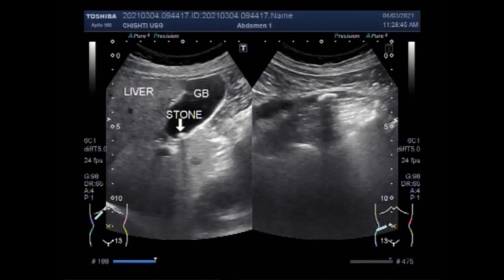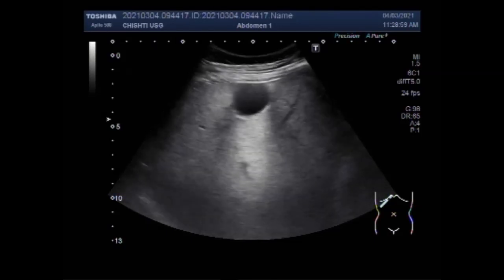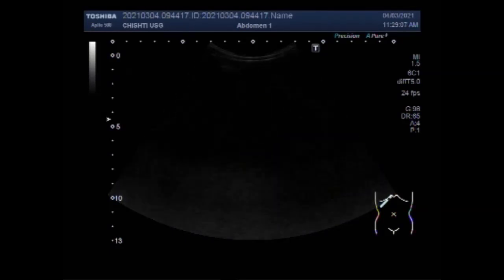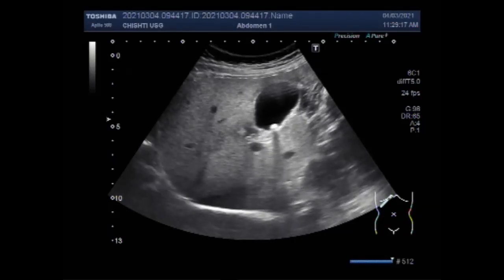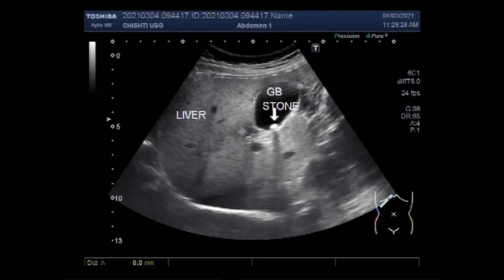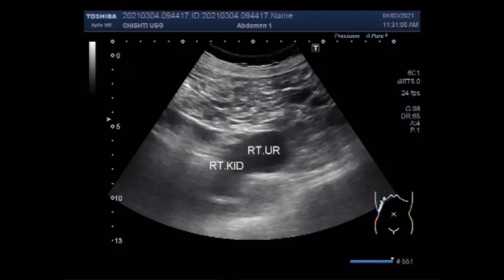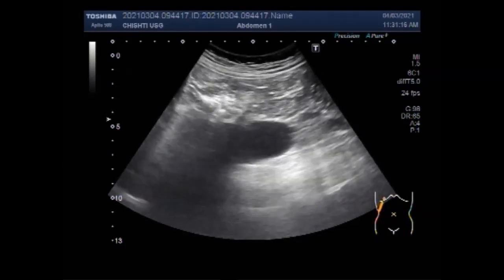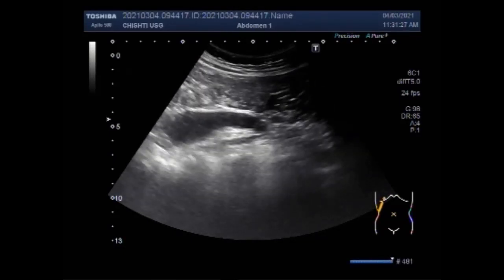A Gallbladder stone with tracing of ureteric stone.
This video shows a Gallbladder stone with tracing of ureteric stone.
Dear viewers I hope you are all fine. This ultrasound video shows mild to moderate hydronephrosis with mild to moderate hydroureter with a stone in the ureter.
 It is generally thought that only smaller stones may be impacted in the ureter but in this case, you can see a larger stone, in the ureter. There is moderate dilatation of the renal pelvicalyceal system with mild to moderate hydroureter.
Once the stone gets caught in the ureter, it may partially or completely block the flow of urine. This blockage causes pain that is usually felt in the middle of the back or side and may radiate toward the groin. If a stone that is blocking urine flow is left untreated it can cause damage to the kidney or ureter.
Left untreated, kidney stones can block the ureters or make them narrower. This increases the risk of infection, or urine may build up and put added strain on the kidneys.
Approximately 60% of kidney stones that are 4–6 mm will pass on their own in about 45 days. Around 20% of kidney stones that are larger than 6 mm will pass on their own in about 12 months. However, when stones are this large, it is best to seek immediate surgical removal.
Ureteral obstruction is a blockage in one or both of the tubes (ureters) that carry urine from your kidneys to your bladder. Ureteral obstruction can be curable. However, if it's not treated, symptoms can quickly move from mild — pain, fever, and infection — to severe — loss of kidney function, sepsis, and death.
Large stones, especially those that fill the kidney, or stones that remain untreated after a long time, can cause permanent damage to the kidney, and may lead to kidney loss. This damage often occurs without any symptoms, which is why it is important to see a urologist if you have a stone.
Relationship of Sexual Intercourse with ureteral stone in distal one-third of the ureter.
Sexual Intercourse May Clear Distal Ureteral Stones. Having sex 3-4 times a week was associated with a significantly greater stone passage rate than tamsulosin or standard medical therapy. Sexual intercourse may be an effective way to clear distal ureteral stones, researchers have concluded.
A ureteral obstruction that causes severe pain might require an immediate procedure to remove urine from your body and temporarily relieve the problems caused by a blockage. A ureteral stent, a hollow tube inserted inside the ureter to keep it open.
Signs and symptoms of kidney and ureteral stones may include:
Medium to large stones eventually begins to move from the kidney to the ureter, where they get stuck. The main symptom is severe pain on either side of the back. This pain results from the body's attempt to move the stone out of the ureter and into the bladder.
If a blocked ureter is causing your symptoms, It is advised to do any of the following:
insert a ureteral stent, which is a tube that allows the ureter to drain into the bladder.
insert a nephrostomy tube, which allows the blocked urine to drain through the back.
prescribe antibiotics to control infection.
Hydronephrosis is defined as distention of the renal calyces and pelvis with urine as a result of obstruction of the outflow of urine distal to the renal pelvis. Hydroureter is defined as a dilation of the ureter.
If it's left untreated for too long, this pressure can cause your kidneys to lose function permanently. Mild symptoms of hydronephrosis include urinating more frequently and an increased urge to urinate. Other potentially severe symptoms you may experience are incomplete voiding or bladder emptying.
Treatment for hydronephrosis depends on the underlying cause. Although surgery is sometimes needed, hydronephrosis often resolves on its own. Mild to moderate hydronephrosis. Even so, your doctor may recommend preventive antibiotic therapy to lower the risk of urinary tract infections.
Hydronephrosis is the swelling of a kidney due to a build-up of urine. It happens when urine cannot drain out from the kidney to the bladder from a blockage or obstruction. Hydronephrosis can occur in one or both kidneys. The main function of the urinary tract is to remove wastes and fluid from the body.